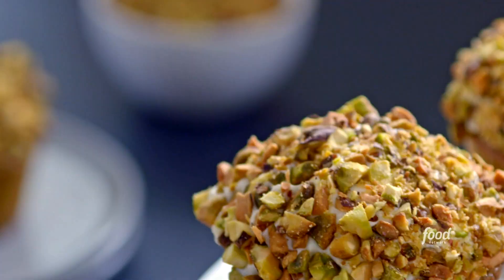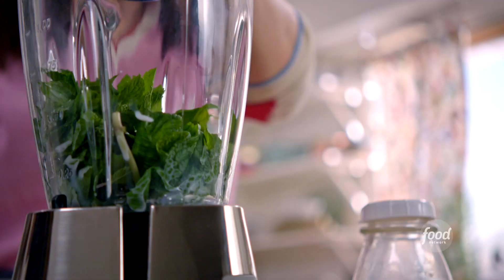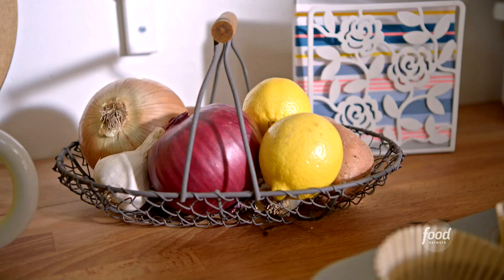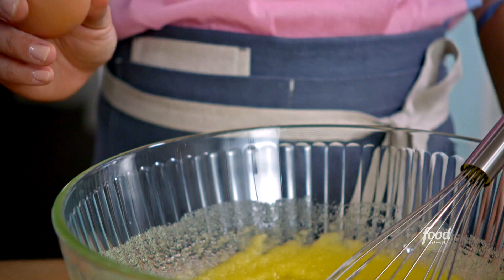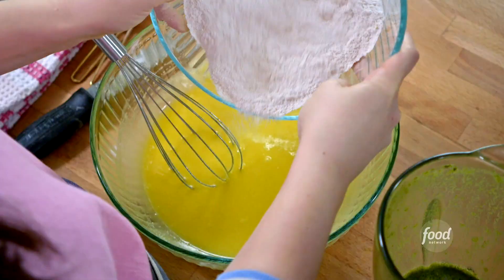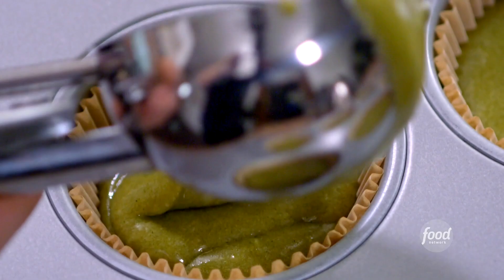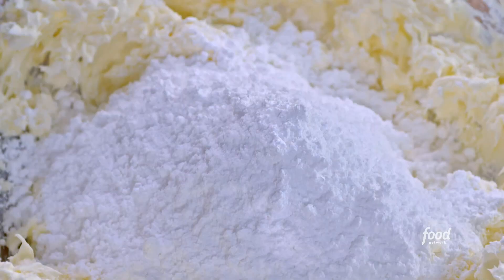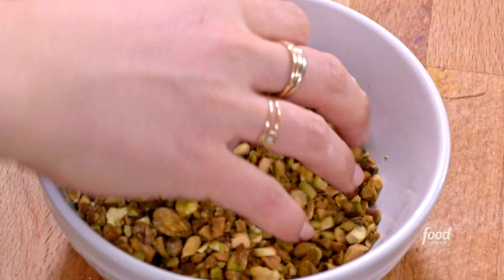Molly Yeh's Mint Cupcakes with Cream Cheese Frosting | Girl Meets Farm | Food Network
Molly’s vibrant Mint Cupcakes with Cream Cheese Frosting taste as bright as they look!

Mint Cupcakes with Cream Cheese Frosting
RECIPE COURTESY OF MOLLY YEH
Level: Easy
Total: 1 hr 30 min (includes cooling time)
Active: 25 min
Yield: 12 cupcakes

Ingredients

Cupcakes:

1 cup firmly packed fresh mint leaves
1/2 cup whole milk
1 1/2 cups all-purpose flour
1/2 cup almond meal
1 teaspoon kosher salt
1 teaspoon baking powder
1/4 teaspoon baking soda
Zest of 1 lemon
1 1/4 cups granulated sugar
3/4 cup extra-virgin olive oil
2 large eggs
1/2 teaspoon vanilla

Frosting:

12 tablespoons (3/4 cup) unsalted butter, softened
12 ounces cream cheese, softened
2 1/4 cups confectioners' sugar
4 1/2 teaspoons vanilla extract
3/4 teaspoon almond extract
Pinch kosher salt
2 cups crushed pistachios, for topping

Directions

For the cupcakes: Preheat the oven to 350 degrees F. Line a 12-cavity cupcake pan with liners.

Add the mint and milk to the carafe of a high-powered blender and blend until the mixture is very smooth and the milk is bright green.

In a medium bowl, whisk together the flour, almond meal, salt, baking powder, baking soda and lemon zest. In a large bowl, whisk together the granulated sugar and oil until combined. Add the eggs one at a time to the sugar-oil mixture, whisking very well after each, and then add the vanilla. Add the dry ingredients and mint mixture in three alternating additions, whisking after each until just combined.

Pour into the cupcake liners so the batter comes up about halfway. Bake until a toothpick inserted into the center comes out clean, about 25 minutes. Let cool in the pans for 10 minutes and then transfer it to a wire rack to cool completely.

For the frosting: Meanwhile, add the butter and cream cheese to a large bowl. Beat with a hand mixer or the paddle attachment of a stand mixer until smooth and combined. Gradually add the confectioners' sugar and beat to combine. Beat in the extracts and salt. Transfer to a pastry bag or large ziptop bag and snip the tip.

Pipe frosting onto the tops of the cooled cupcakes. Roll the top of each cupcake in the crushed pistachios.